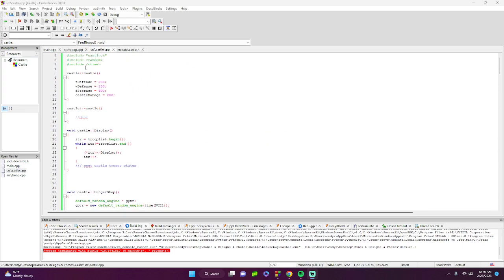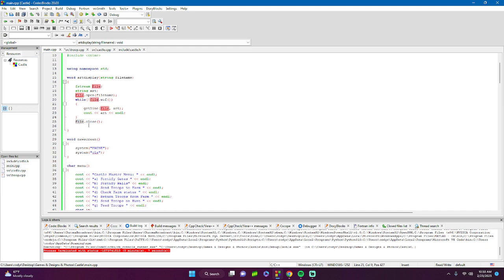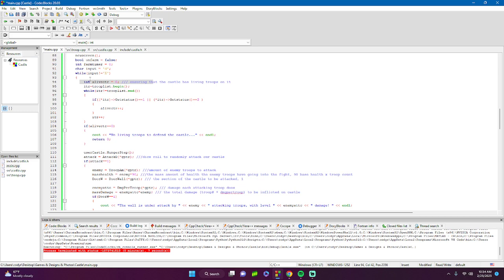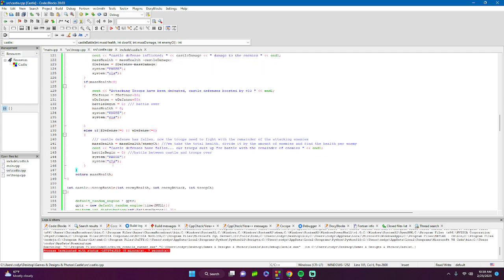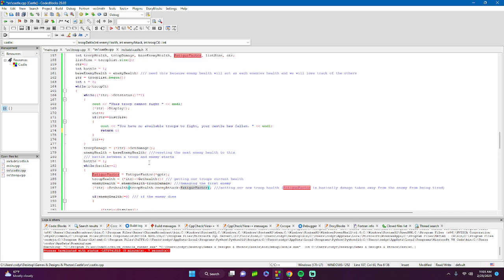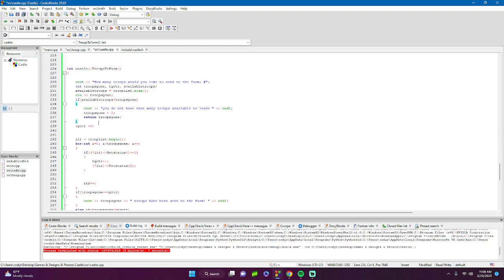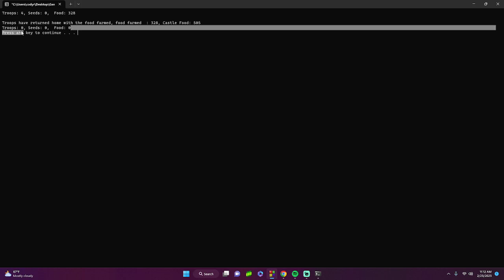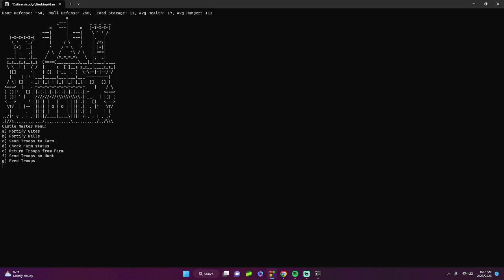Castle Game, Using a List of Pointers C++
my info
- I am a computer science graduate with a minor in data science

my interests:
- full-stack development, web apps, and software development
- gaming, lifting weights,  coding, and all sports

these videos are demonstration + explanation videos for pieces of code and projects I have developed. if you use any code from in my video please provide proper credit, thank you.